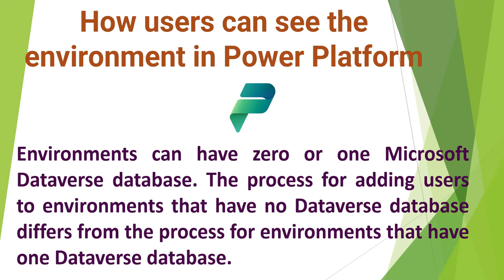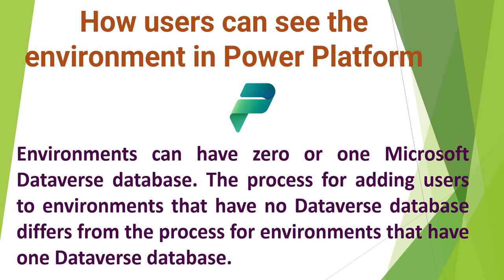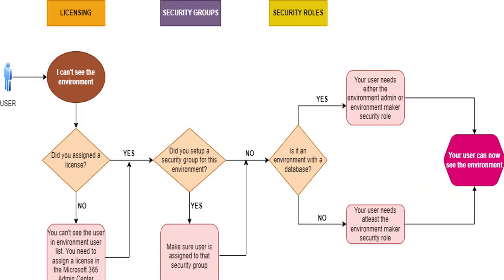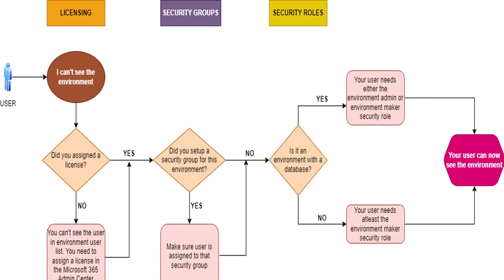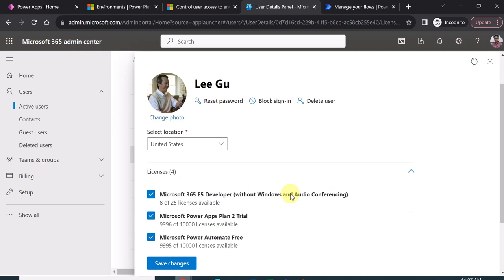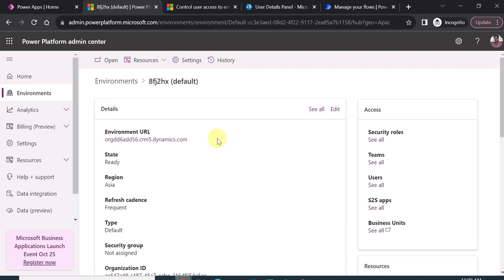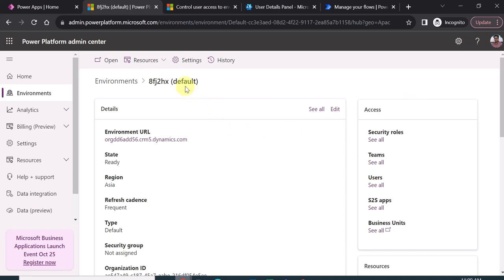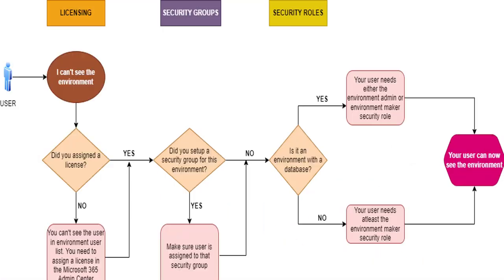How to solve I can't see the environment issue in Power Platform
Are your familiar with that sentence? I hear user complain that they can’t see environments, as well as admins that they can’t see user in the environments user list.

If you want a user to work on an environment there are three things to consider (depending on the kind of environment, but basically it’s like this):

-- Licensing
-- Security groups
-- Security roles

Kindly note that different environments work differently, especially the default environment. Users need an active license, at least the environment maker security role and (if set up) be member of the environment’s security group. In the Power Platform Admin Center you find the option to run diagnostics on user which will show you all this information at a glance.